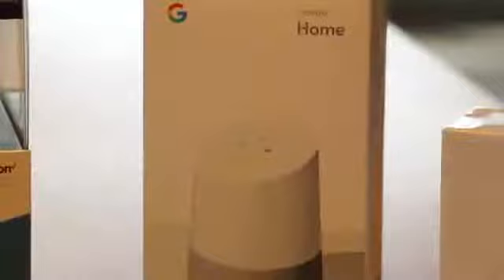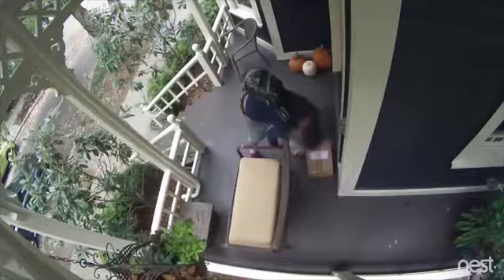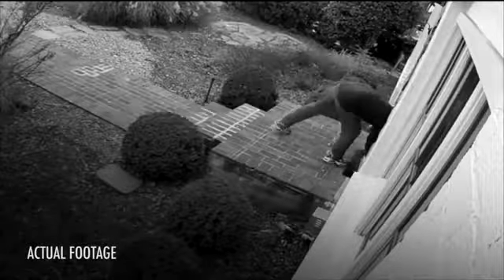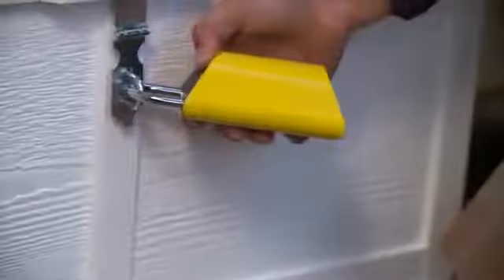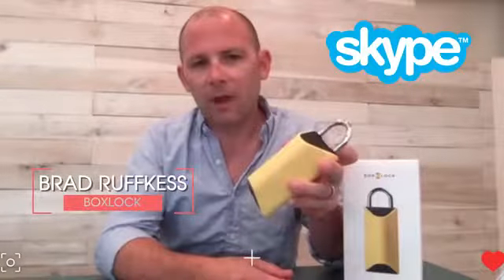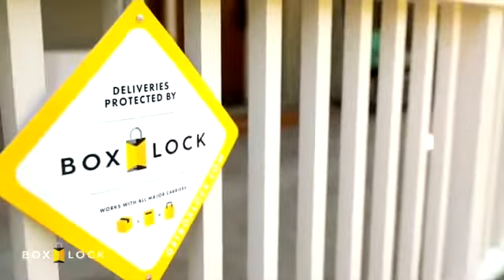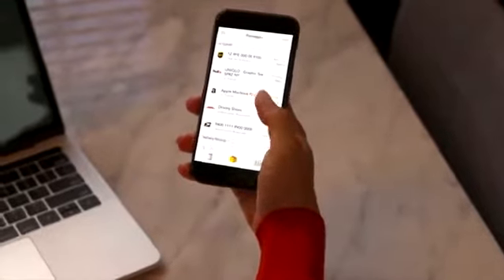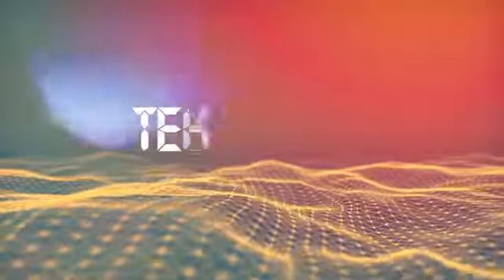Tech Byte: Package Protection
Here are some tech products that will help prevent thieves from stealing packages off your front porch.